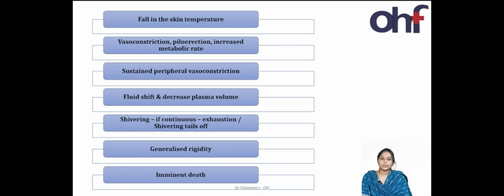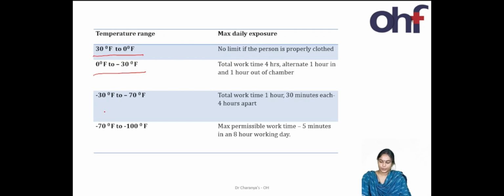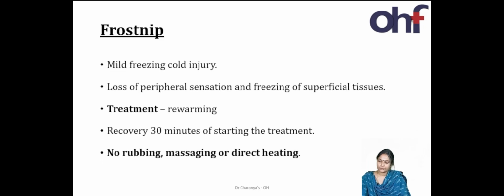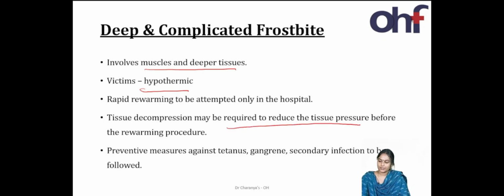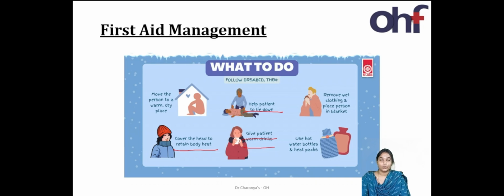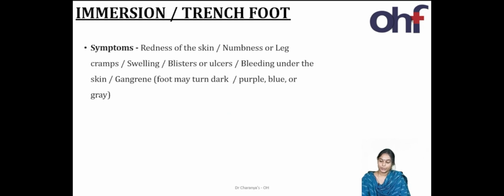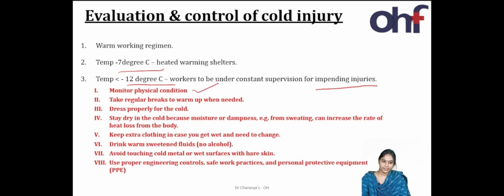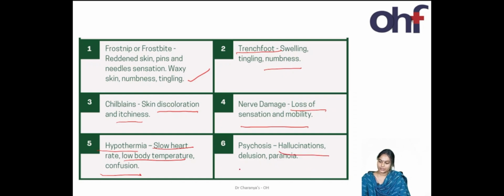AFIH VIDEO LECTURE- PHY.HAZARD- COLD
OHF APP # ULTIMATE COMPANION FOR YOUR AFIH PREPARATION
OHF APP# AFIH CLASS # INDUSTRIAL MEDICINE # OCCUPATIONAL HEALTH LECTURES #